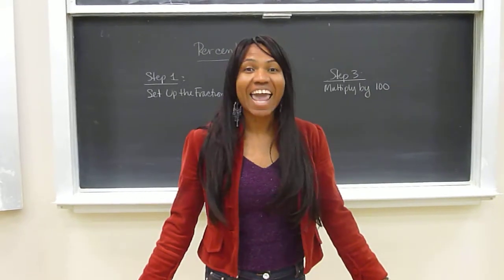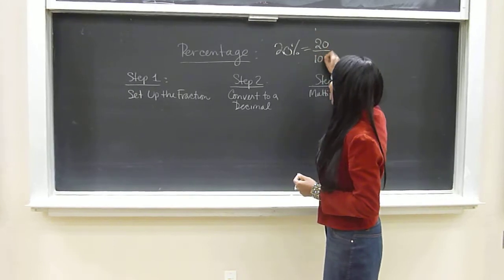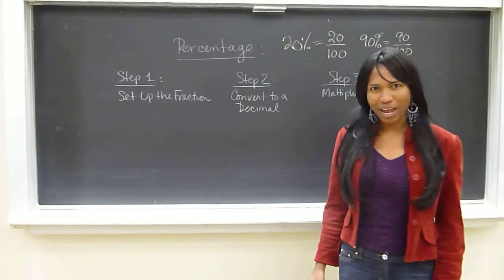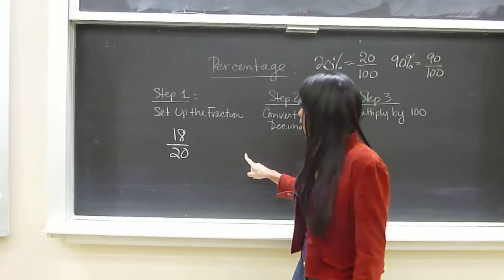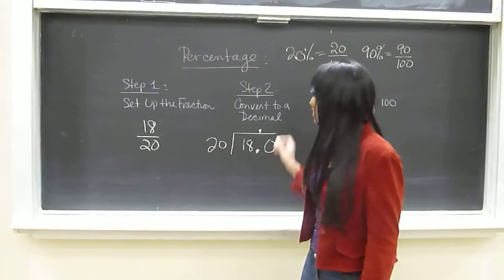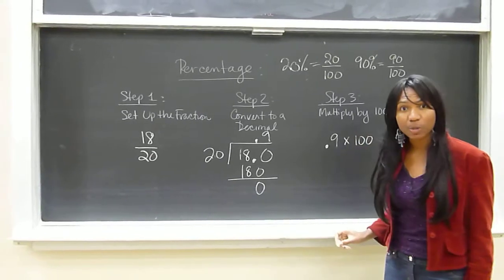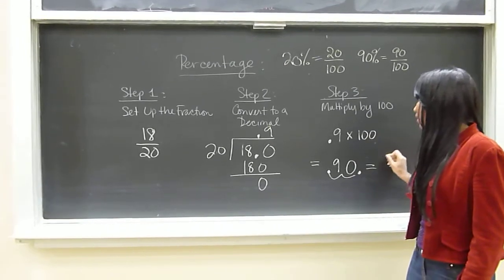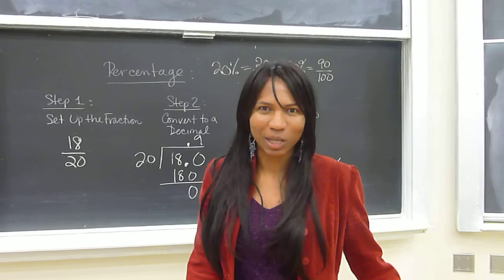Mathaphobia.com │Learn Percents with Olympia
Olympia LePoint shares how to convert a fraction to a percentage.